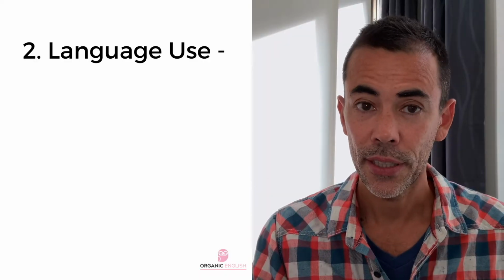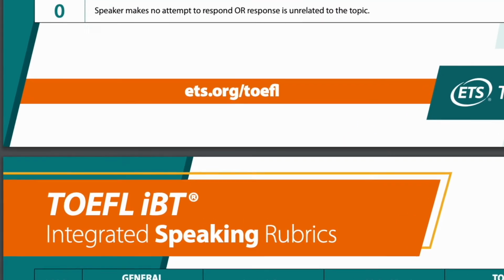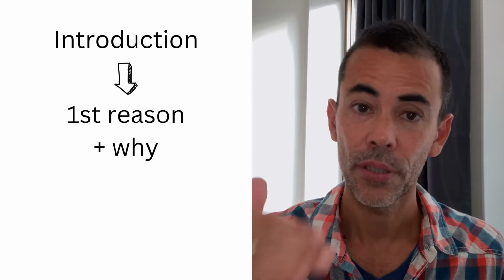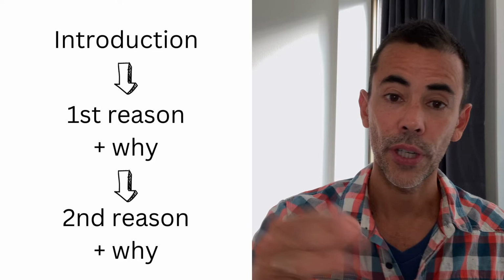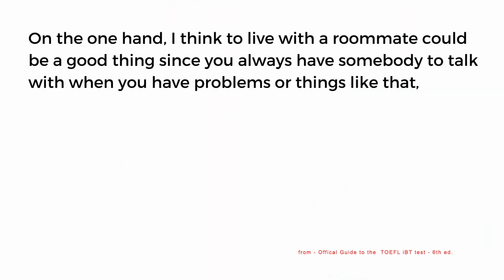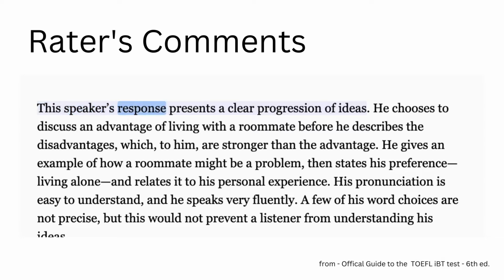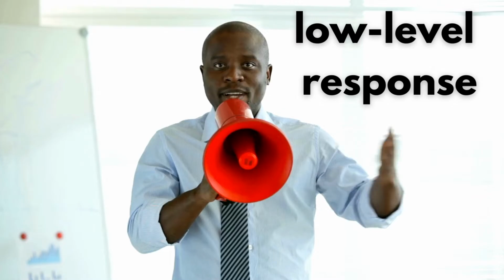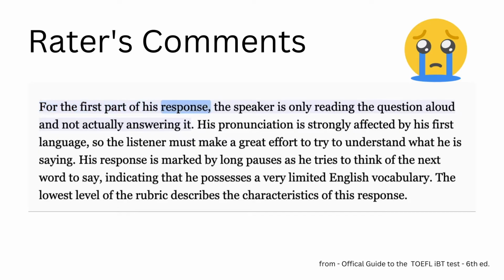TOEFL Speaking Question 1 | How To + Sample Question & Answer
The TOEFL speaking test is stressful for everyone.

In this video we will look at:

• The structure of the question,
• How to approach the question.
• What features the raters look for,
• Some useful vocabulary,
• A very simple answer template,
• Example question with good and bad answers,
• How to prepare for the question and improve your speaking.

0:00 - Start
0:18 - Intro and contents
0:55 - What is TOEFL Speaking Question 1
1:09 three categories of questions
2:24 - Question 1 structure
2:58 - What the raters are looking for
4:18 - Scoring Rubric
4:39 - How to approach the question
5:36 - Some useful vocabulary
6:08 - Structure and Template
6:56 - More useful vocabulary
8:25 - Example Question
8:56 Example answer #1
9:40 - Feedback for answer #1
10:13 - Example answer #2
10:59 - Feedback for answer #2
11:23 - How to practice for question 1
12:29 - Outro